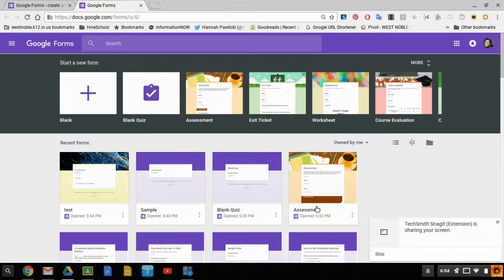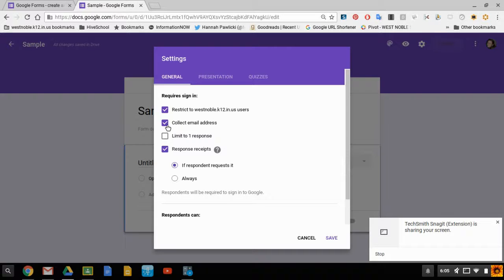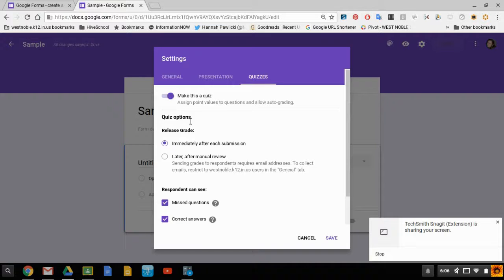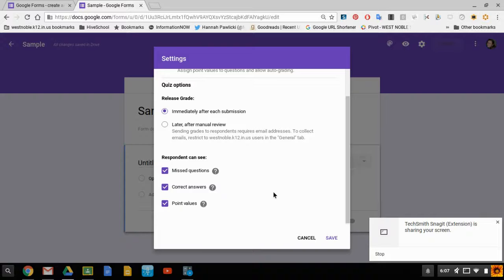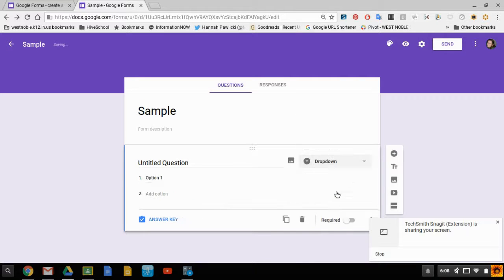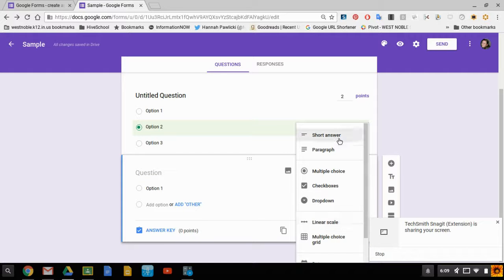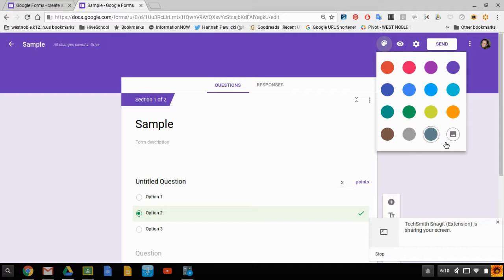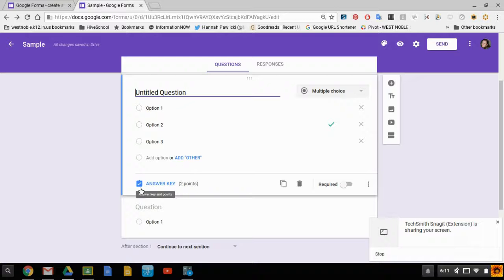Google Forms Tutorial for Teachers